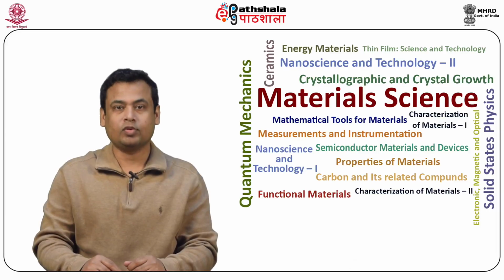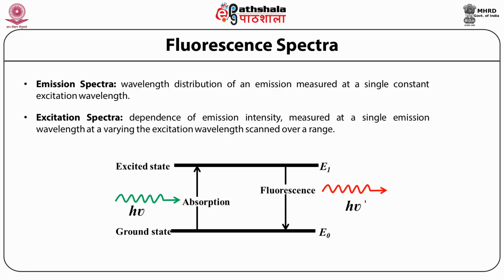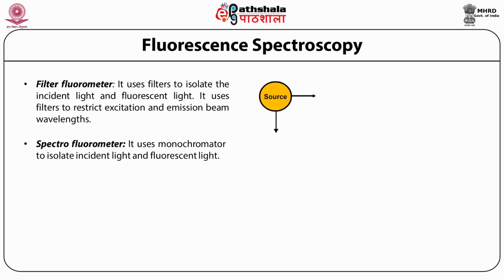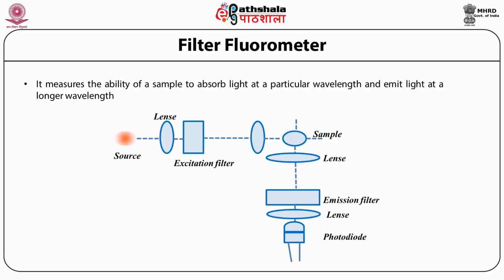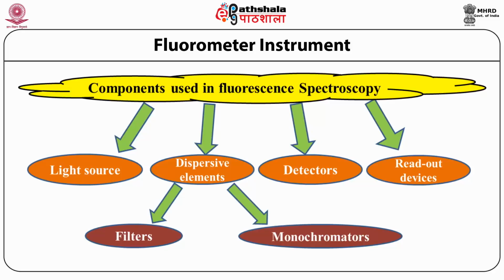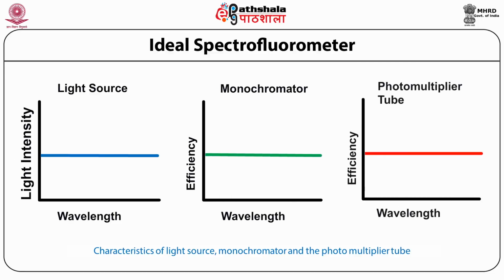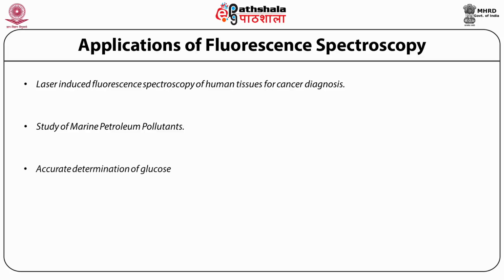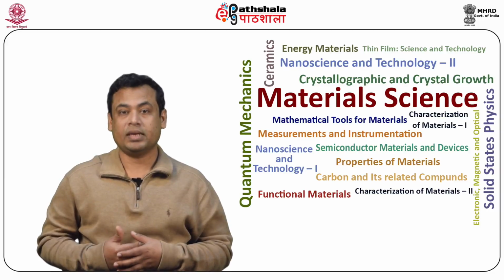P11 M4 5